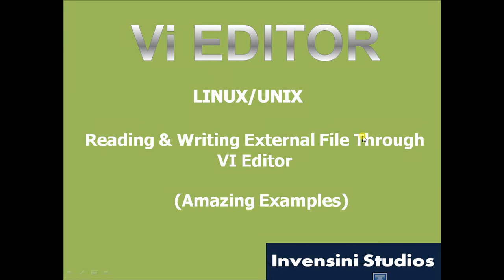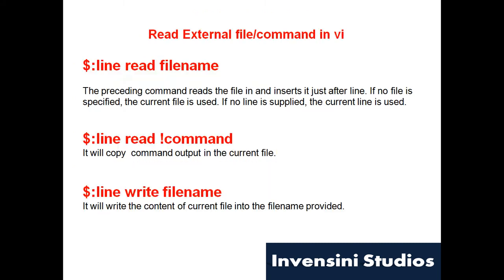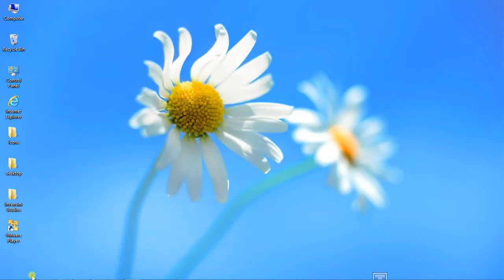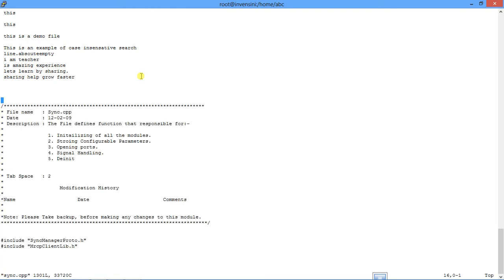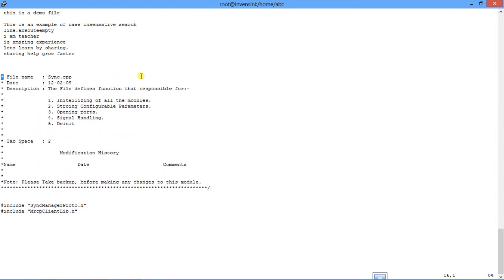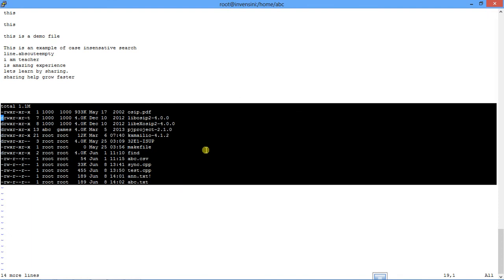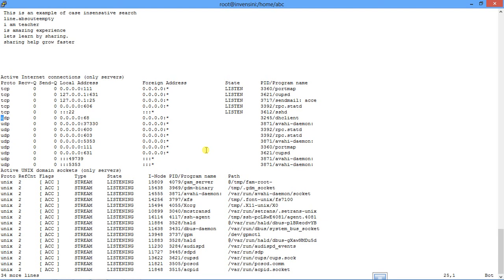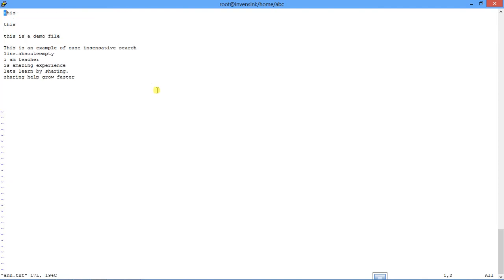Vi Basic Reading and Writing From External file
This Tutorial explains how to read content of an external file or command from vi editor. It also explains to write the content of the current file in a new file from a vi session. All concepts are explained with elaborated examples.

Tutorial Topics:-
1. What is  VI Editor.
2. Using VI
3. Reading and external file from vi session
4. Writing to external file from vi session
5. Reading content of a shell command in a vi session.